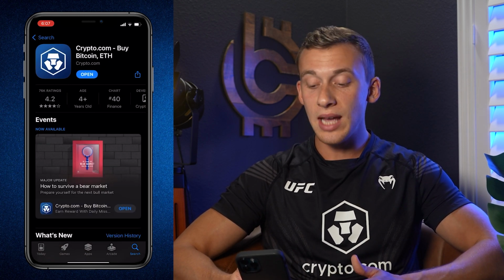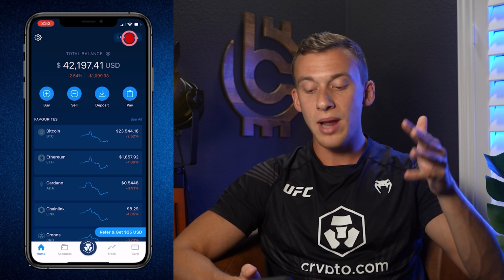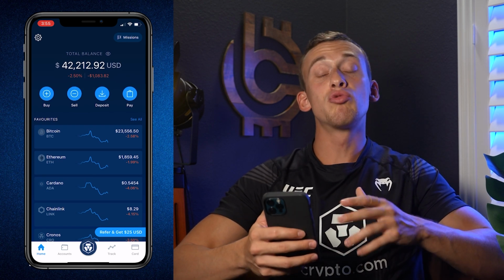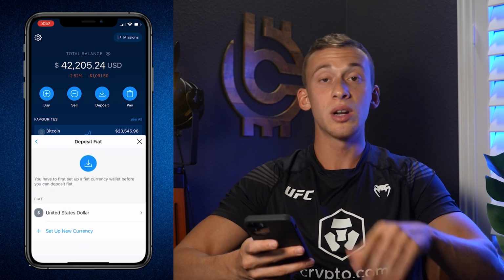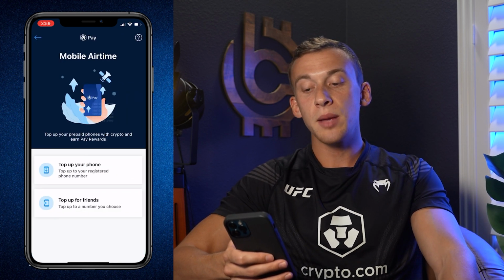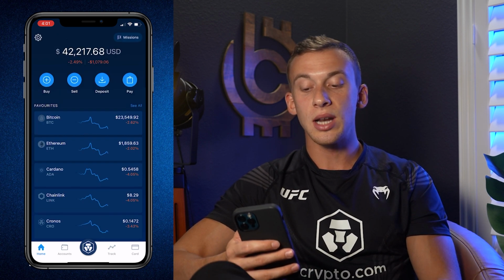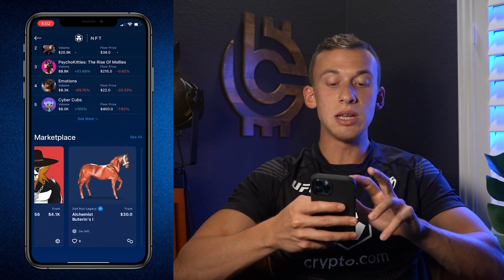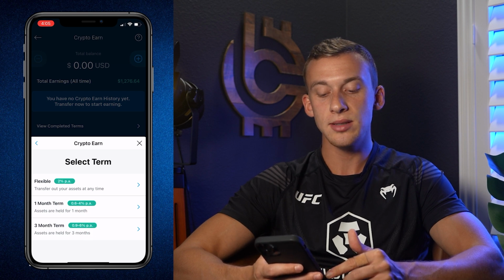Crypto.com Review & Mobile App Tutorial! Beginners Guide 2022 $CRO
⚠BEWARE⚠ These are my ONLY methods of contact‼ ANY other contact claiming to be me is 110% a Scammer‼